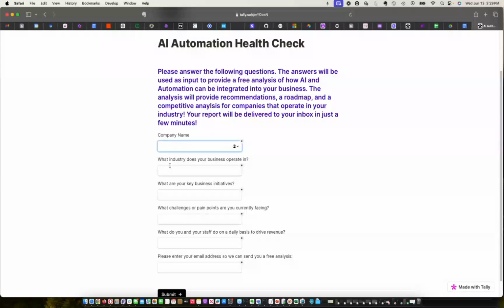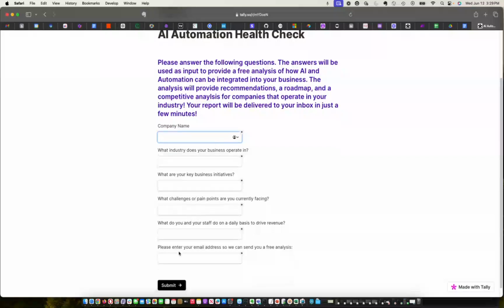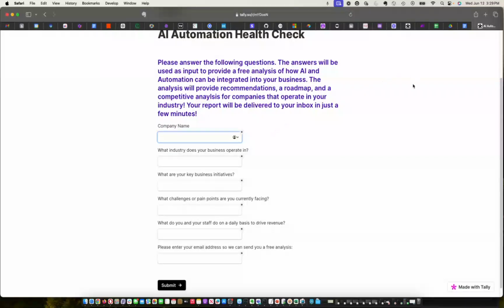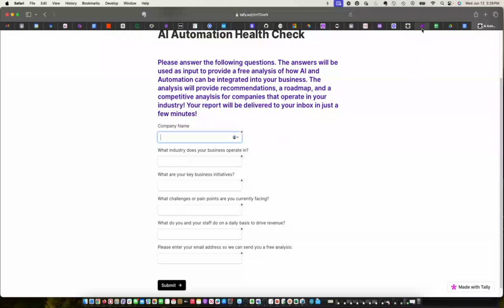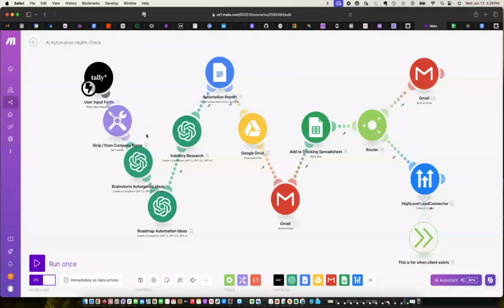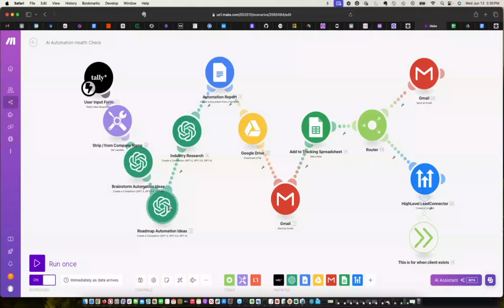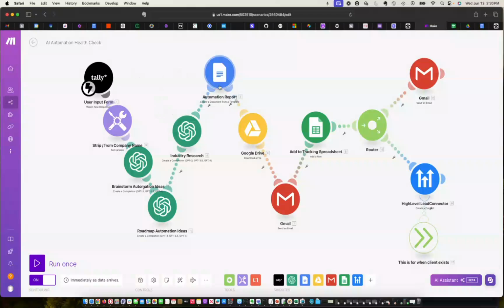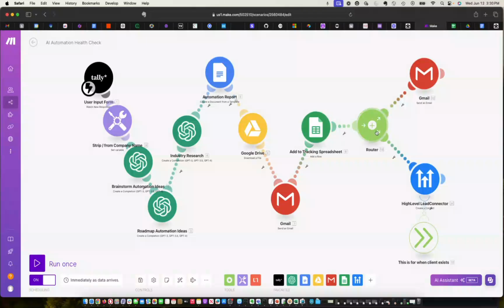AI Automation Report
Here's an example for how you can use Automation and AI together. This workflow takes a simple form input that includes industry, pain points, current strategy and produces a report that includes recommendations, a roadmap, and competitor analysis on how Automation and AI can be integrated into your business.